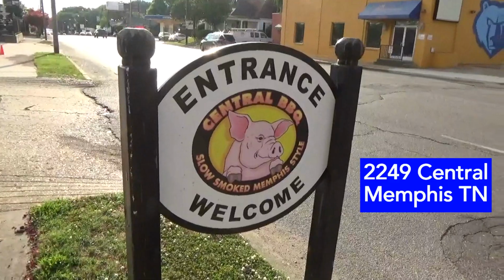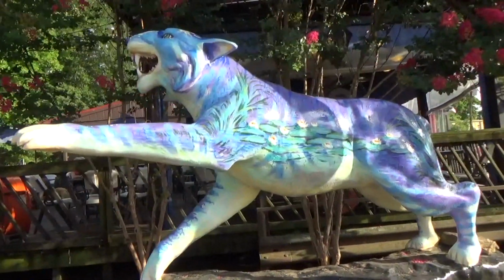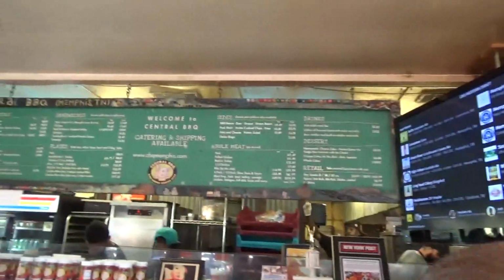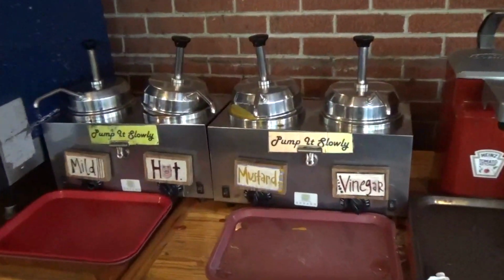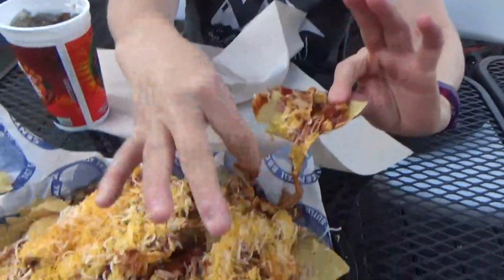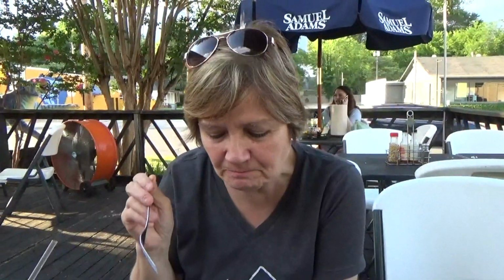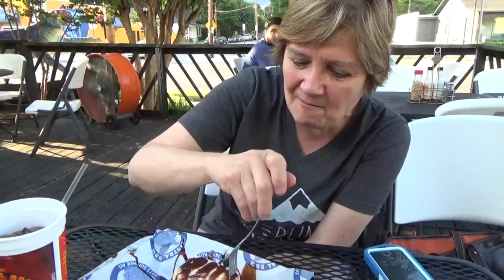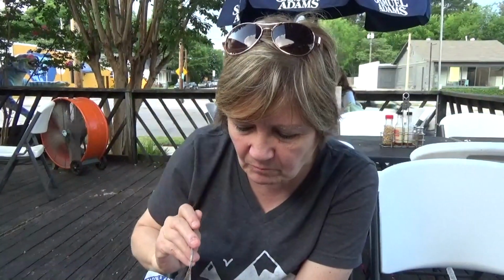Is Central BBQ The Best Barbecue In Memphis? We Think So! Try Pulled Pork Nachos + Peanut Butter Pie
Is Central BBQ the best barbecue in Memphis? We think so - YUM! Try Pork Nachos + Peanut Butter Pie! We really do like Central BBQ in Memphis, TN! We live nowhere near there, so when we do get a chance to drive through Memphis, we take the time to get over to a Central BBQ location. At the time of this video they had three locations in Memphis: the original shop at 2249 Central Ave; one at 147 E Butler Ave; and one at 4375 Summer Ave. They also had a fourth location under construction at 6201 Poplar Ave. So, there's lots of locations to choose from, and one of them is probably a short drive from where you're at in Memphis. for up-to-date information.

We'll keep going back to Central BBQ because the food is amazing, and usually served in portions that are more than we can eat. We've decided that their Pulled Pork Nachos are our favorite, but they have a large menu with lots of different choices. Central BBQ has been featured on the Food Network as one of the places you need to eat at in Memphis. They're famous for their award-winning hot wings, but you can't go wrong with whatever you choose!

And once you've had your main course, do yourself a favor and try one of the desserts! Central BBQ currently offers these choices: Peanut Butter Pie, Cheesecake, Hot Fudge Brownie & Ice Cream, 5-Layer Cake, and Banana Pudding. We tried the Peanut Butter Pie and the Cheesecake, and both were amazing! We had just came from checking out The Guest House At Graceland hotel, which was inspired by Elvis Presley, and the Peanut Butter Pie reminded us of something he would've loved - we know we sure did!

Don't take our word for it, just try it out for yourself when you get the chance. We think it's the best BBQ joint in Memphis, and you just might agree!

You can shop on Amazon using this link at no additional cost to yourself, but a small

Category
Travel & Events
License